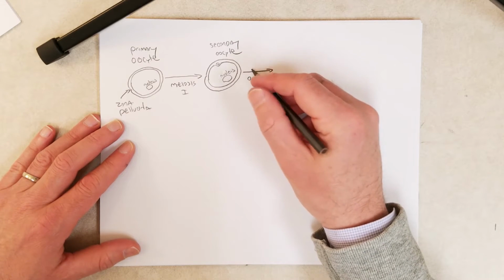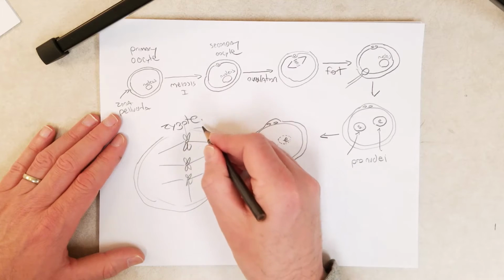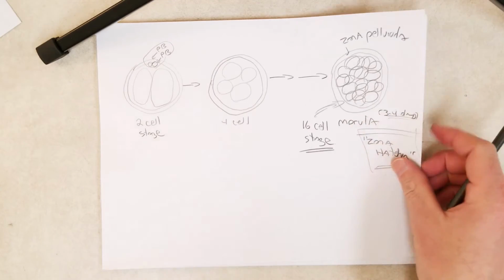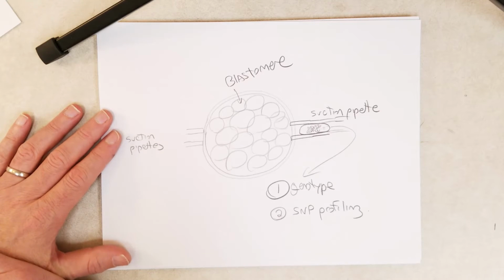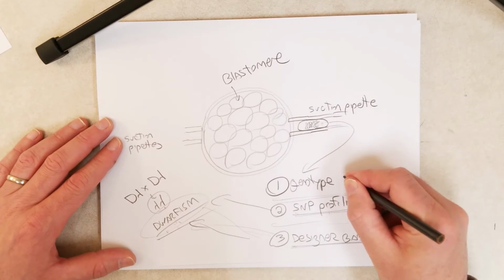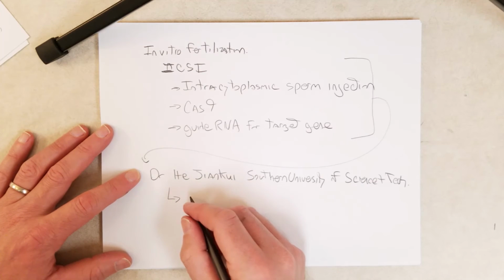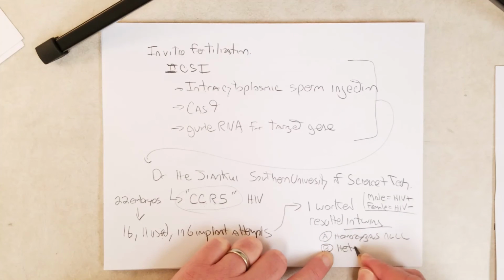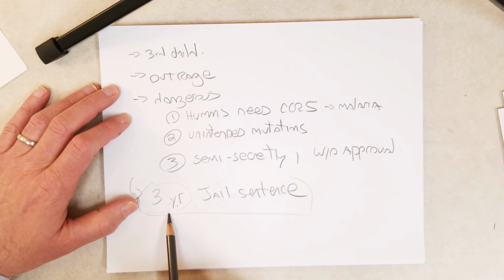Genetics: L30-E, Gene Edited Humans (Recommend 1.5x Speed)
Original title: V2403 Genetic engineering of humans
Note: PGD is Pre-implantation genetic diagnosis, not pre-natal genetic diagnosis